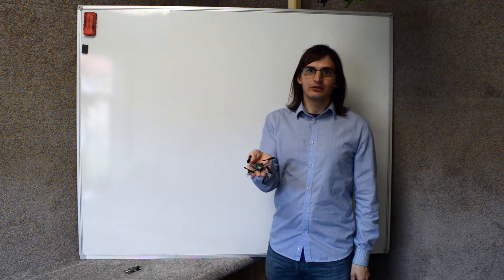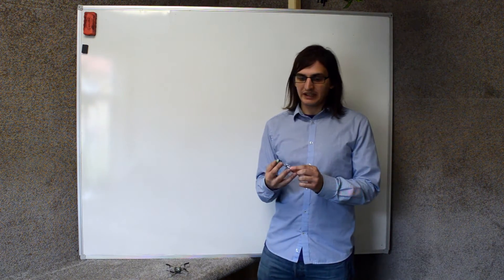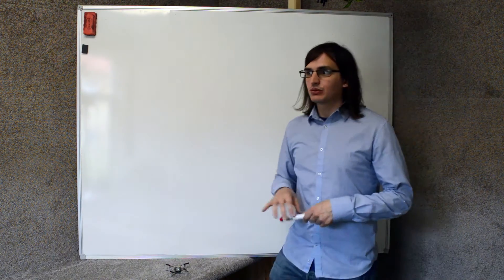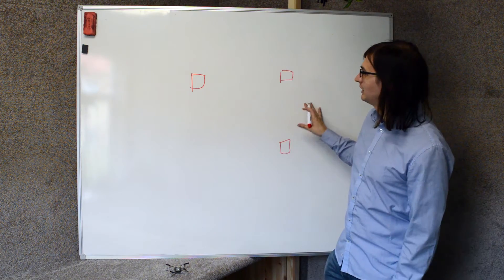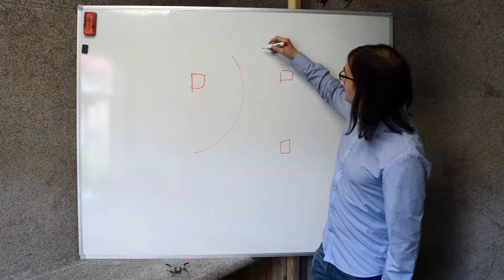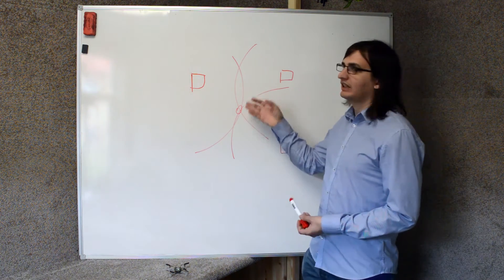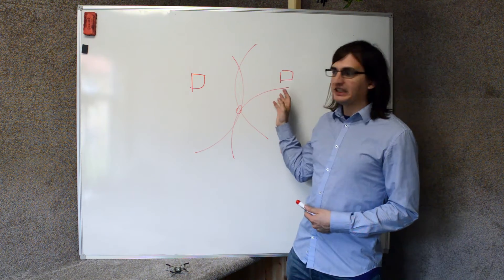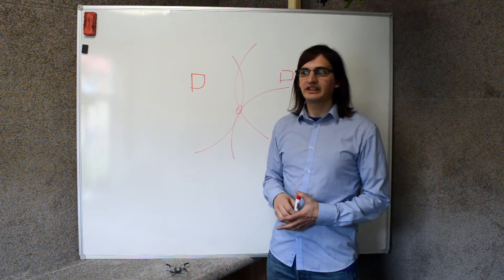Loco positioning system early access system description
This video was uploaded on May 20, 2016

We are releasing the Loco Positioning System in a couple of week.